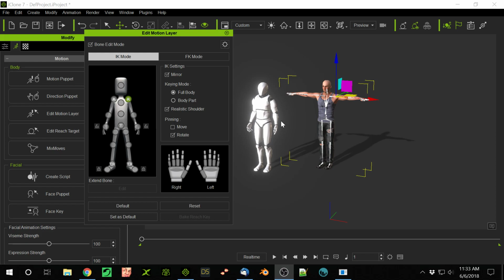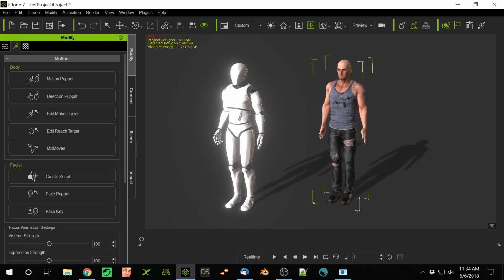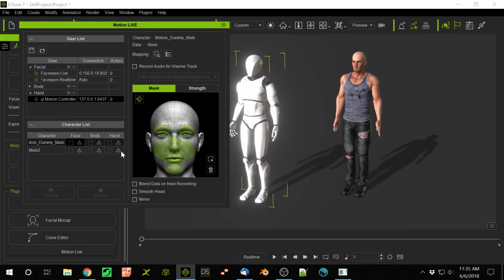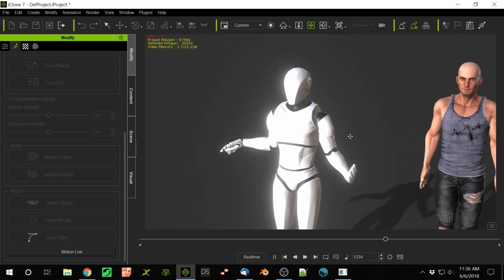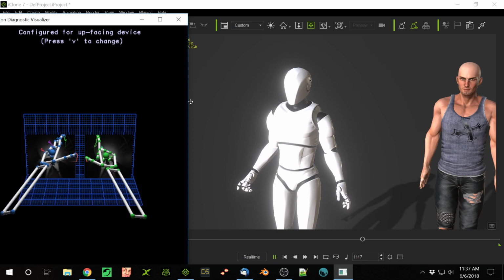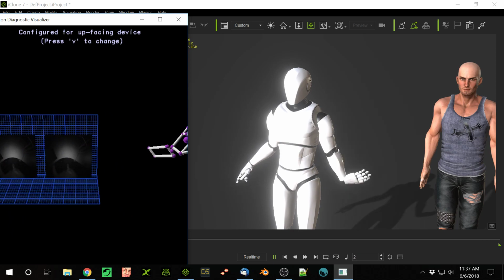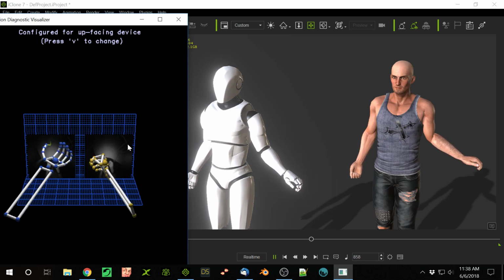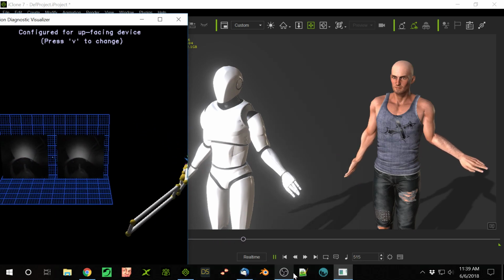More Unsuccessful Leap Motion iClone Motion LIVE attempts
Still more attempts at using Leap with iClone Motion LIVE, which has proved pretty poor so far.  I do not deny I may be doing something wrong, but I have no idea what it could possibly be.